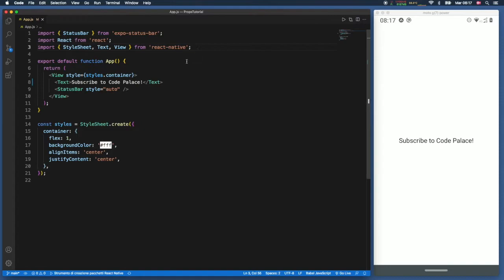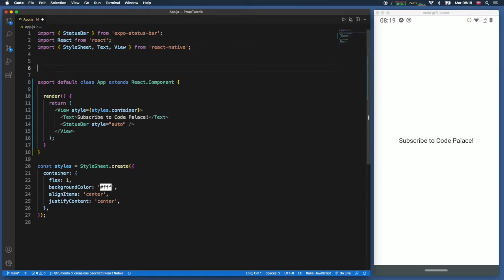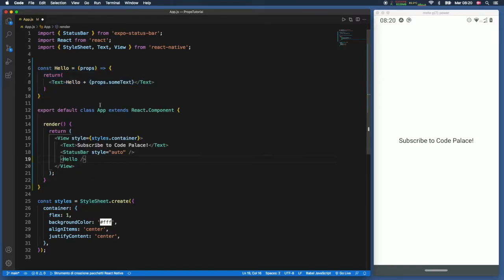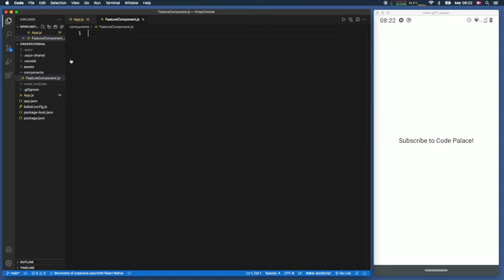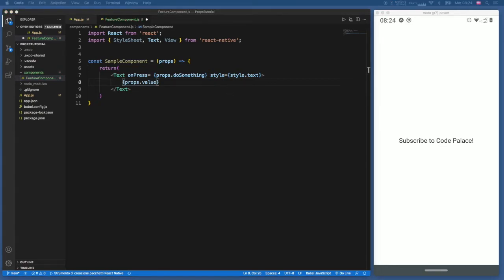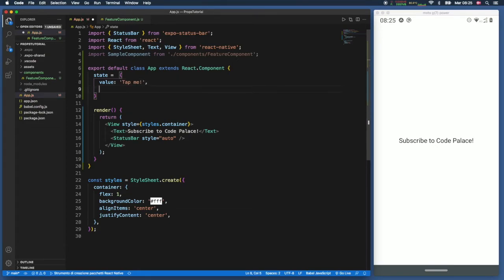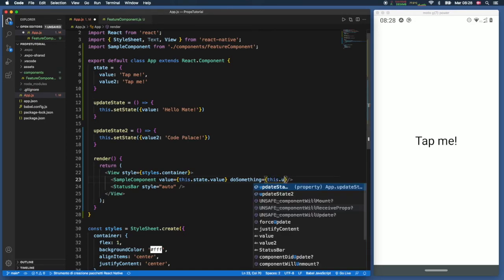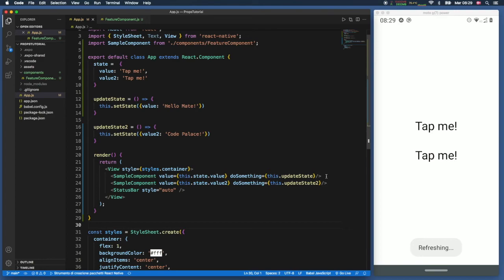What are Props in React Native? Tutorial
In this video we will be going over how we can use props and components to create a better and more maintainable project structure. This is important as your projects get bigger, to start making components is crucial so you don't waste time looking for things!